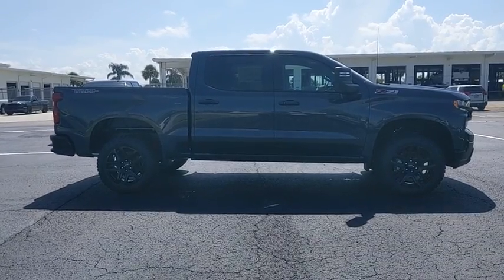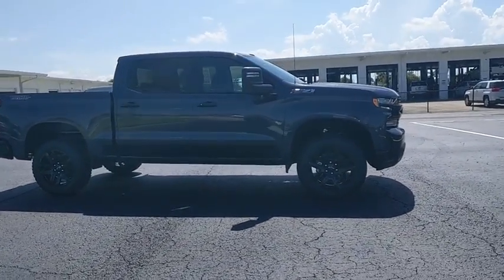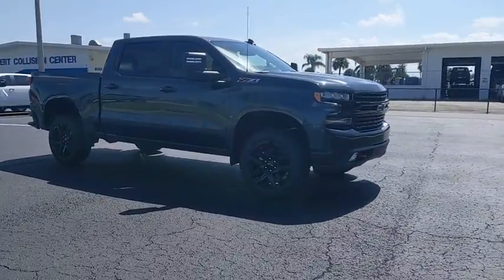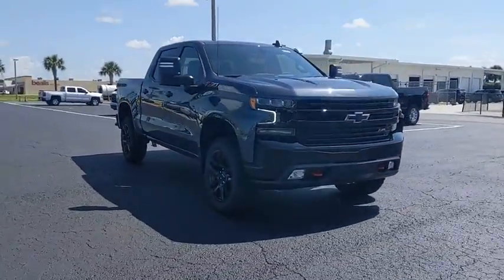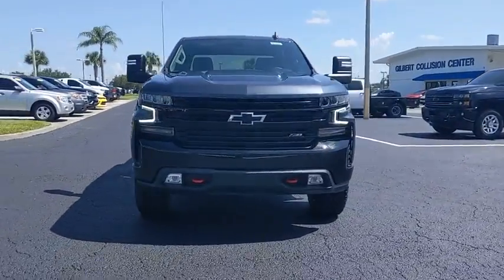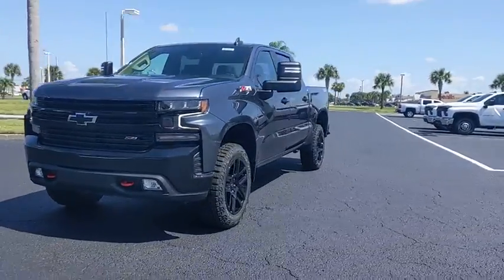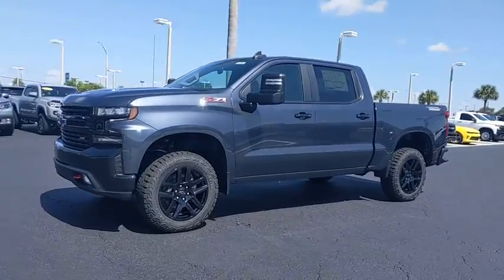2021 Chevrolet Silverado 1500 NC1656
2021 Chevrolet Silverado 1500 LT Trail Boss

Gilbert Chevrolet
3550 US-441

Recent Arrival! $2,000 off MSRP! 2021 Chevrolet Silverado 1500 LT Trail Boss Shadow Gray MetallicTO KEEP YOU SAFE, WE DELIVER!BUY ONLINE-TEXT-EMAIL-CHAT-PHONE AND WE WILL DELIVER YOUR NEXT VEHICLE TO YOUR DOOR!FROM OUR SALES FLOOR TO YOUR DOOR!IT'S THAT EASY!. Cloth Rear Seat w/Storage Package, Convenience Package w/Buckets Seats (10-Way Power Driver Seat w/Lumbar, Dual-Zone Automatic Climate Control, Floor Mounted Center Console, Heated Driver & Front Outboard Passenger Seats, Heated Steering Wheel, and Manual Tilt/Telescoping Steering Column), Suspension Package (Heavy-Duty Air Filter and Hill Descent Control), Trailering Package (Hitch Guidance), 12-Volt Rear Auxiliary Power Outlet, 2 USB Ports (First Row), 3.23 Rear Axle Ratio, 4.2 Diagonal Color Display Driver Info Center, 4G LTE Wi-Fi Hot Spot Capable, 4-Wheel Disc Brakes, 6-Speaker Audio System, ABS brakes, Air Conditioning, Alloy wheels, All-Weather Floor Liner (LPO) (AAK), AM/FM radio: SiriusXM, Apple CarPlay/Android Auto, Auto-Locking Rear Differential, Automatic temperature control, Auxiliary External Transmission Oil Cooler, Bluetooth For Phone, Brake assist, Chevrolet Connected Access Capable, Cloth Seat Trim, Color-Keyed Carpeting Floor Covering, Deep-Tinted Glass, Delay-off headlights, Driver door bin, Driver vanity mirror, Dual Exhaust w/Polished Outlets, Dual front impact airbags, Dual front side impact airbags, Electric Rear-Window Defogger, Electrical Lock Control Steering Column, Electronic Cruise Control, Electronic Stability Control, EZ Lift Power Lock & Release Tailgate, Front anti-roll bar, Front Bucket Seats, Front Center Armrest w/Storage, Front dual zone A/C, Front fog lights, Front LED Fog Lamps, Front reading lights, Front wheel independent suspension, Fully automatic headlights, Heated door mirrors, Heated front seats, Heated steering wheel, High Gloss Black Grille, High Gloss Black Mirror Caps, Illuminated entry, Integrated Trailer Brake Controller, Keyless Open & Start, Leather Wrapped Steering Wheel, LED Cargo Area Lighting, LED Reflector Headlamps, Low tire pressure warning, Not Equipped w/Automatic Stop/Start, Occupant sensing airbag, Off-Road Suspension w/2 Lift, OnStar & Chevrolet Connected Services Capable, Outside temperature display, Overhead airbag, Overhead console, Panic alarm, Passenger door bin, Passenger vanity mirror, Performance Red Recovery Hooks, Power Door Locks, Power door mirrors, Power driver seat, Power Front Windows w/Driver Express Up/Down, Power Front Windows w/Passenger Express Down, Power Rear Windows w/Express Down, Power steering, Power windows, Premium audio system: Chevrolet Infotainment 3, Pwr-Adjustable Vertical Trailering Outside Mirrors, Radio data system, Radio: Chevrolet Infotainment 3 System, Rear Dual USB Charging-Only Ports, Rear reading lights, Rear seat center armrest, Rear step bumper, Rear Vision Camera, Rear window defroster, Remote keyless entry, Remote Vehicle Starter System, Security system, SiriusXM Radio, Speed control, Speed-sensing steering, Split folding rear seat, Standard Tailgate, Steering Wheel Audio Controls, Steering wheel mounted audio controls, Telescoping steering wheel, Theft Deterrent System (Unauthorized Entry), Tilt steering wheel, Traction control, Trip computer, Variably intermittent wipers, Wheels: 18 x 8.5 Black Painted Aluminum, and Wheels: 20 x 9 High Gloss Black Painted Alum Tax, tag, title, license, Dealer Service Fee of $699.00, Electronic Filing Fee of $148.93, and $650.00 Lease Acquisition Fee if applicable (unless itemized above) are extra. Price includes: $2000 - GM Consumer Cash Program . Exp. 08/02/2021 GM is offering a consumer cash allowance good towards the purchase of an eligible model. Everyone qualifies for this discount.